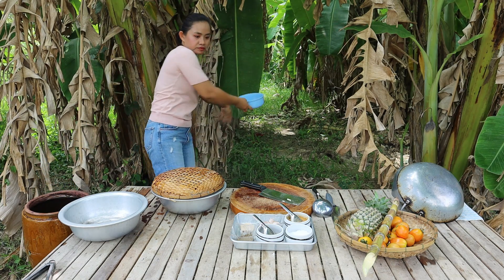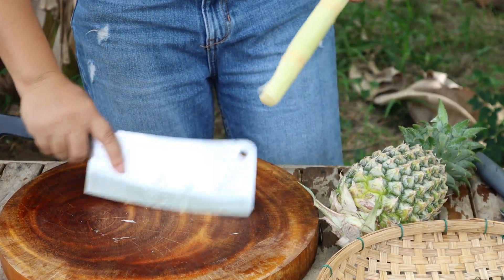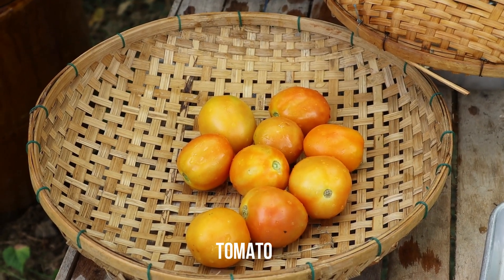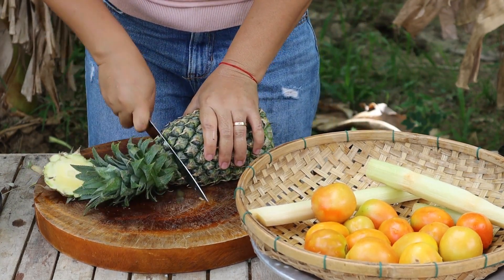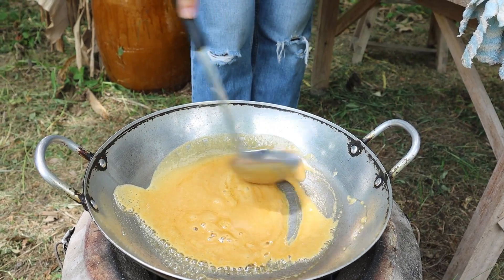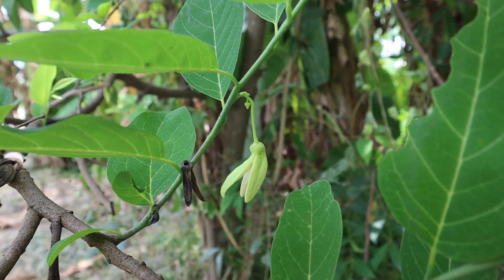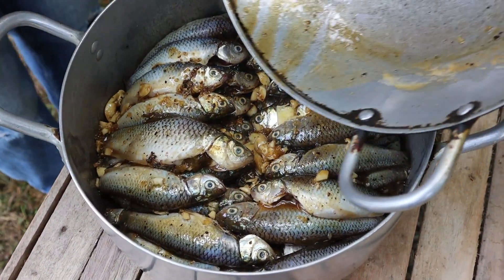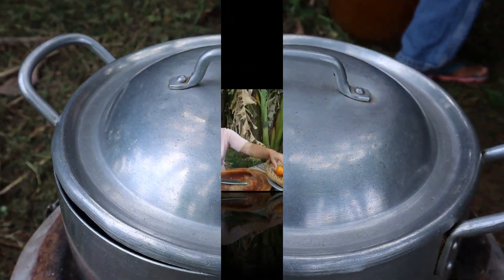How to cook Fish Caramel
FOOD LOVERS
Welcome to Cambo Tasty YouTube Channel !
We creat a educational video about food. How to make a delicious cambodian food and Asian food in the family.